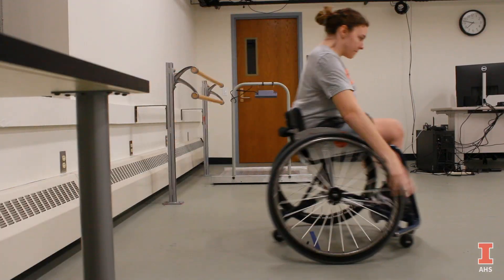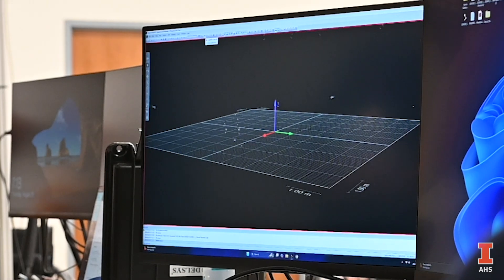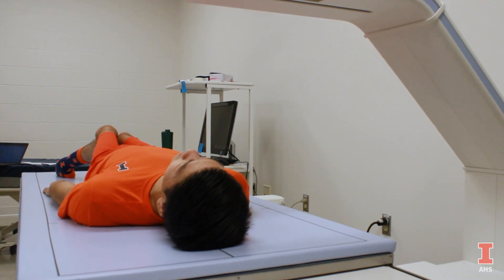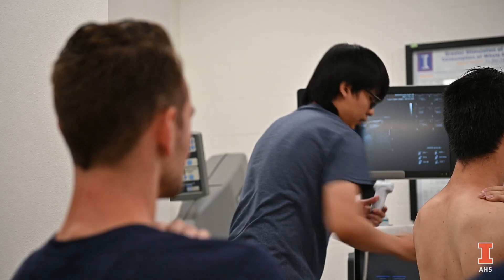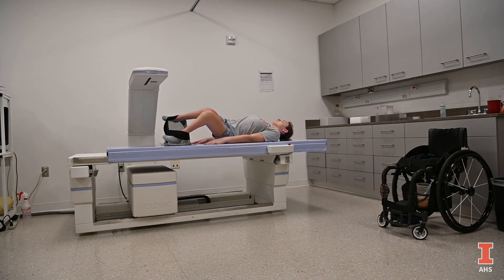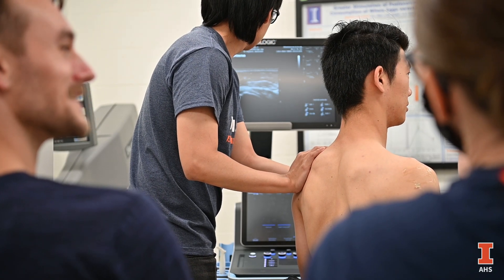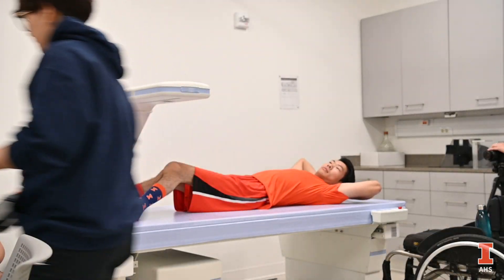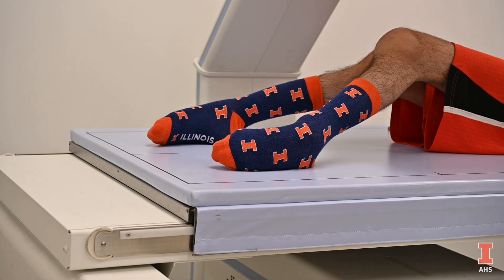Wheelchair Athletics Performance Testing at ILLINOIS | College of Applied Health Sciences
To start the fall semester, second-year Health and Kinesiology Assistant Professor Matt Hanks and the graduate students of the Disability & Movement Biomechanics Lab brought in members of the Illinois wheelchair athletics teams for a variety of performance and shoulder health tests.

The College of Applied Health Sciences filmed and interviewed students and staff from the men’s and women’s wheelchair basketball teams, along with collaborators from Disability Resources and Educational Services (DRES), to learn more about this budding athletics and research partnership at ILLINOIS.

The study has opened up to full- and part-time wheelchair users from 7 to 40 years of age.